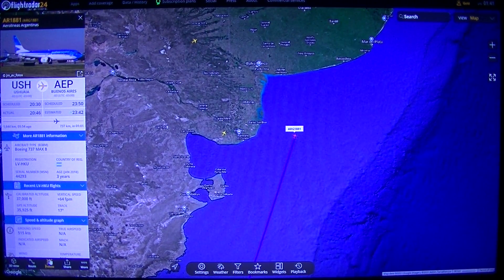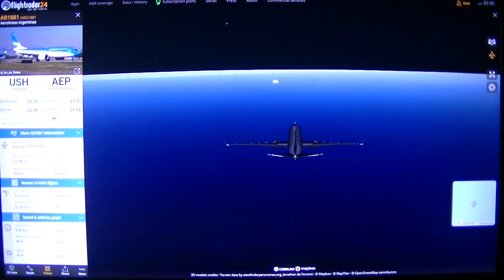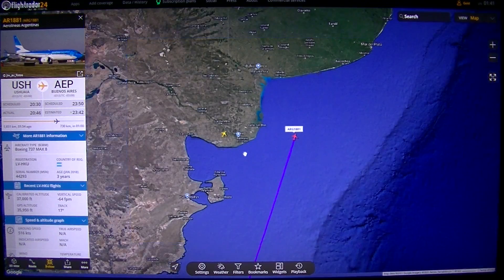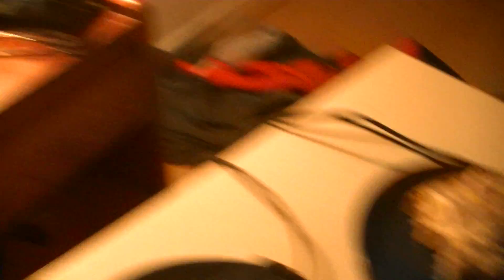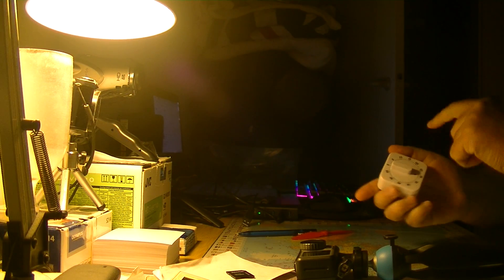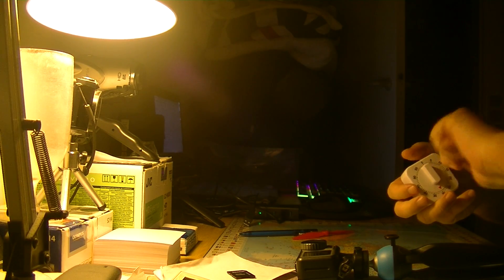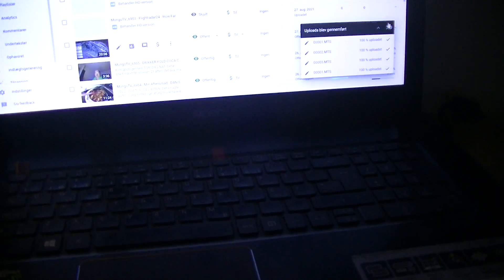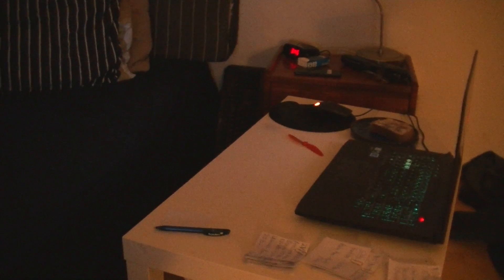MongoTV_6903 - Flightradar24 - How Far Can i Fly - Part 194-Ushuaia-Buenas Aires-AR1881-ARG1881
PART 194 - FLIGHT 21 - Around The World = 1 - Total = 63.660 Km. - (AR1881/ARG1881 - Aerolineas Argentinas - Boeing 737 MAX 8 - LV-HKU - 3 Years Old - Jan.2018 - Ushuaia - Buenos Aires - 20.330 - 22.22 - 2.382 Km.) My plan did NOT work :-) There was no late evening flight back to the big international airport in Buenos Aires, or a erly morning flight. Was a flight late evening my danish time 20.50/8.50 PM. But the flight to Lima, capital in Peru uo very north, is my time 12 noon 12AM, and 8 houre and 50 minutes before departure fra Ushuaia tomorrow evening my time. So that is better i just fly back to Buenos Aires now, and try get this flight to Lima 12 noon / 12 AM my danish time. But the flight to LIma 7.00 AM local time, did NOT sahow up on Flightradar24 today. I was sit look 45 minutes for that flight to Lima, and made 3 (boring) long video, judt to look at the city airport in Buenos Aires. I not like to do that again. So if this flight to Lima not show up again, and is not flight to Santiago in Chile, i have to fly back for 3. time to Ushuaia, and get to the big international airport in Buenos Aires. 2 x 2.400 km. of more flight. I had just fly 5.000 km. tonight. But that is ok i like to fly ::-)